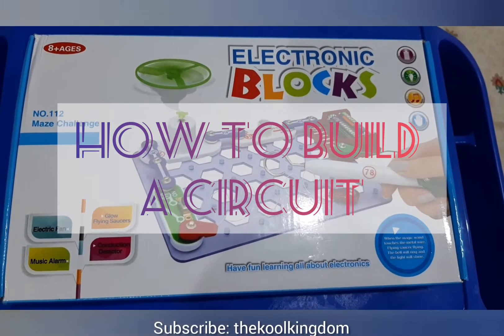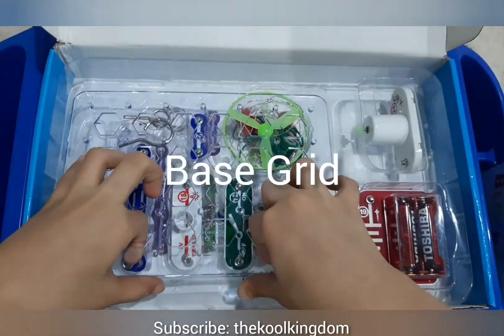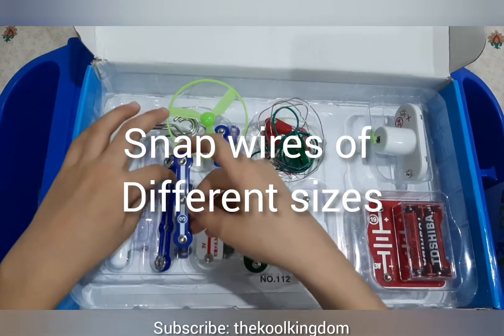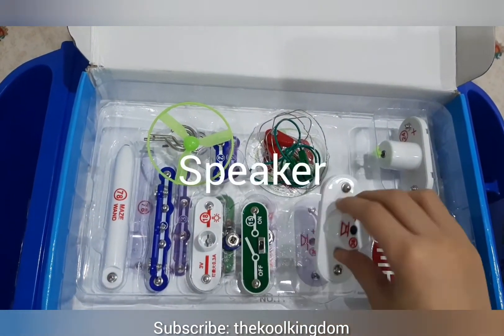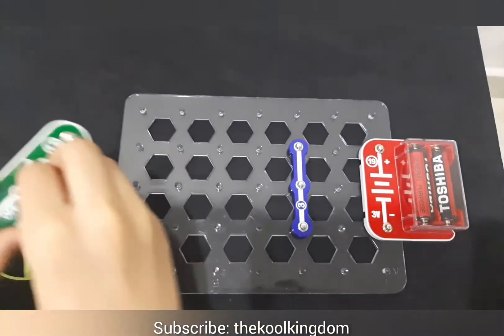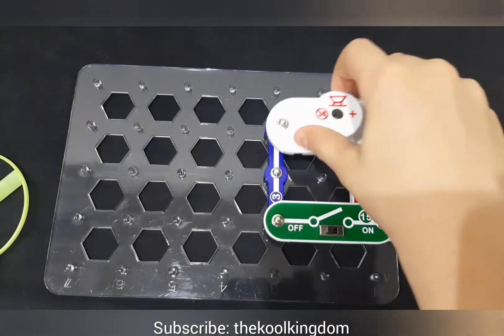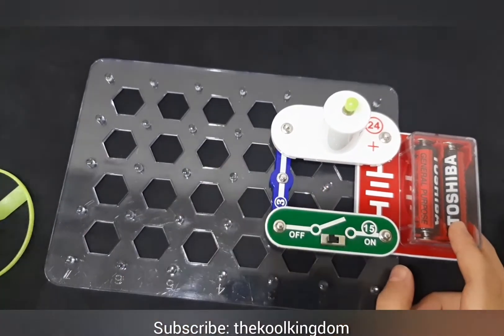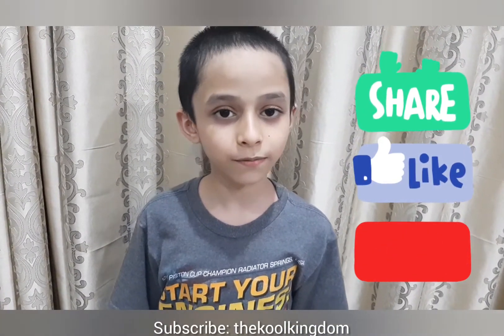How to build a simple circuit | Electronic Blocks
When we focus on increasing and improving children's science education, we are making an investment in their knowledge and well-being.
This is a simple yet really cool science experiment. Building a simple circuit, watching the lights turning on, fan motors rotating or alarm bell ringing brings immense joy and sense of accomplishment for the kids.

feel free to send an email if you have any questions.